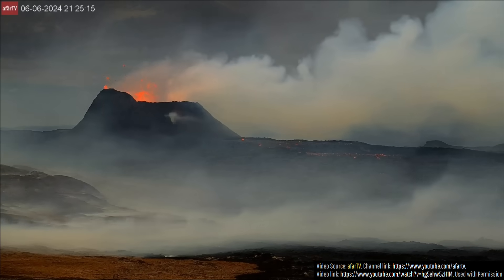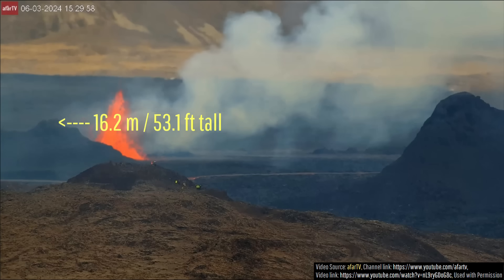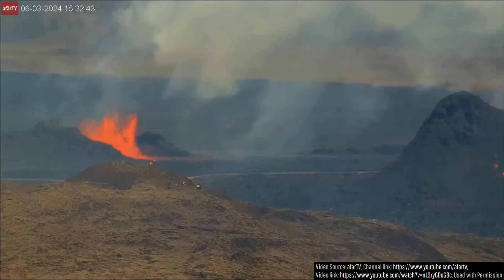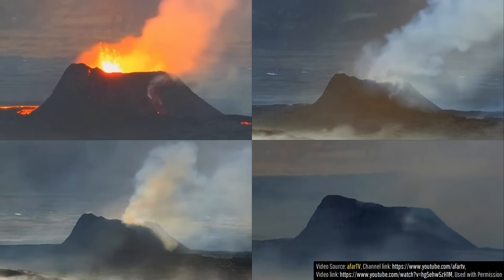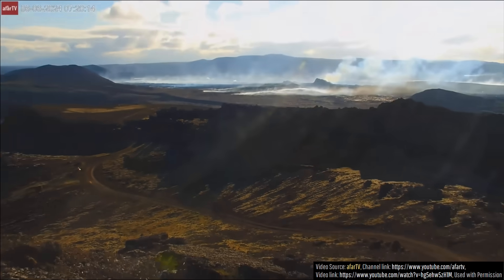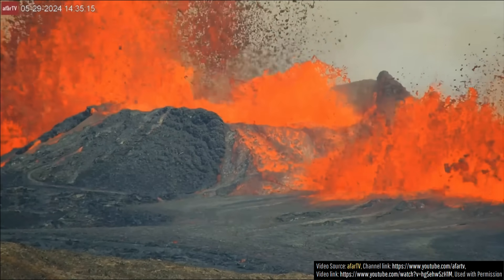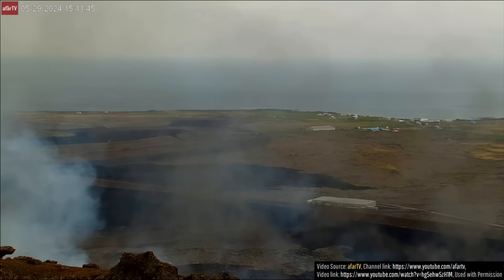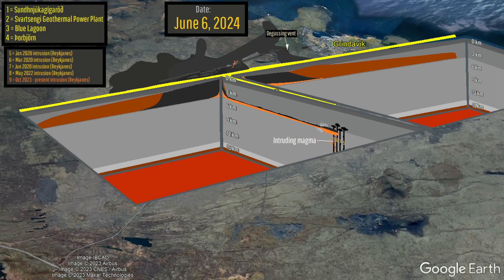Iceland Volcano Eruption Update; A 100+ Foot Tall Cone Forms, Blue Gas Plume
A large volcanic eruption on Iceland's Reykjanes peninsula has in the past week built a more than 100 foot tall brand new volcanic cone. This vent is still actively erupting, and is continuing to grow in size. Known as a spatter cone, it is the only vent stil erupting from what initially was a more than 10,000 foot long fissure. This video discusses what has occurred at the Reykjanes volcano in the past week.

Thumbnail Photo Credit: Frame grab from the afarTV livestream Used with Permission.

A special thanks to afarTV for allowing me to use their livestream footage of the Bromo eruption.

Sources/Citations:
[1] Vedur.is / Iceland Met Office
[2] Catalogue of Icelandic Volcanoes, icelandicvolcanoes.is

0:00 Reykjanes Eruption
1:07 Lava Flow Area
2:21 Hazard Zones
3:09 Degassing Vent